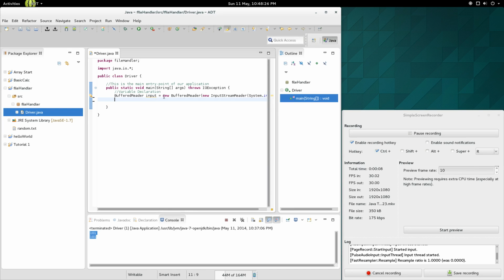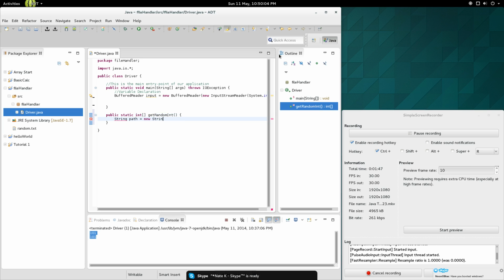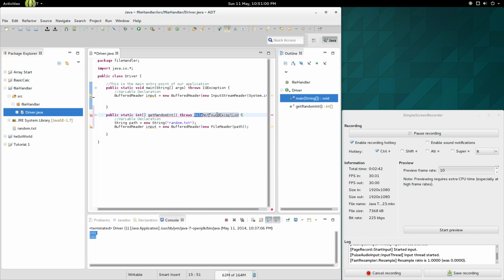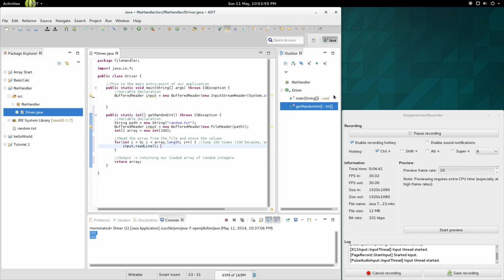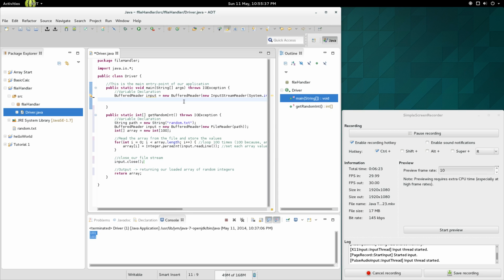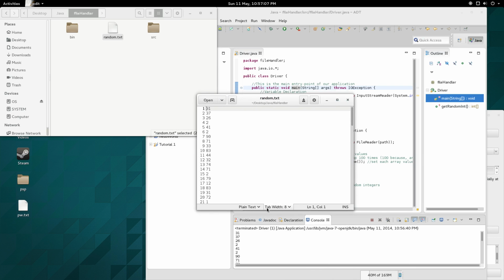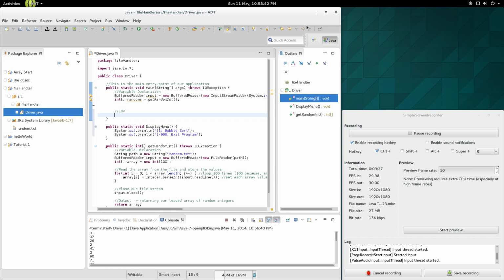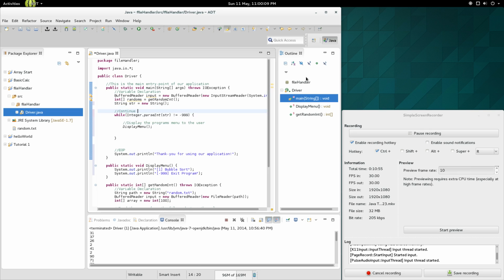Java Tutorial - 23 - Developing A Menu